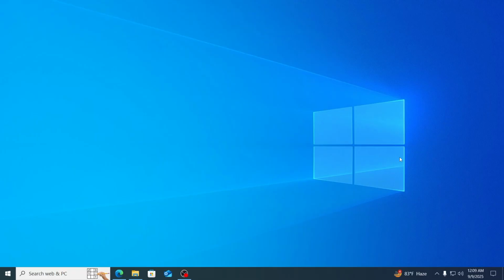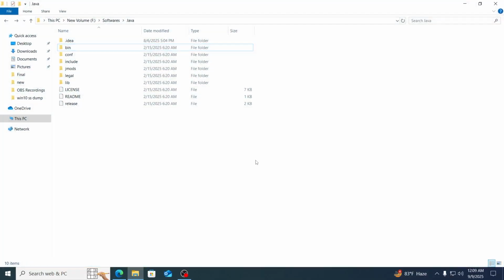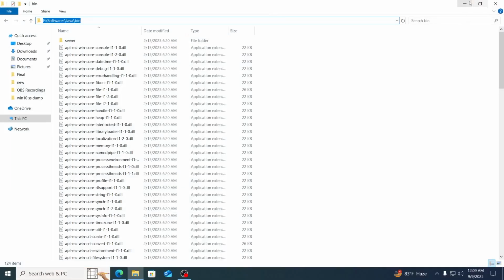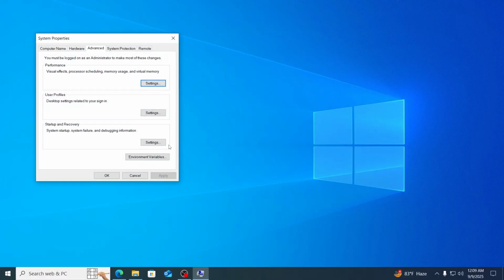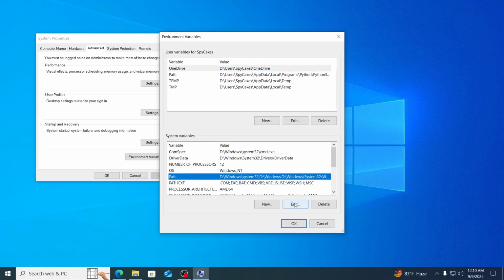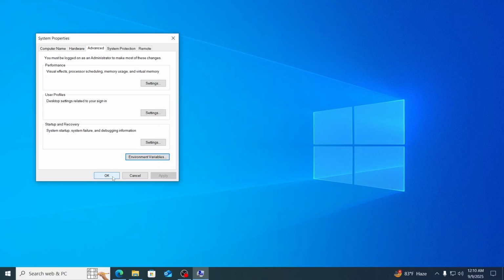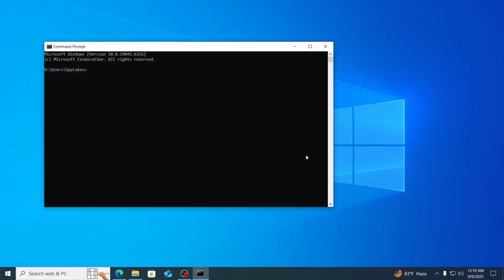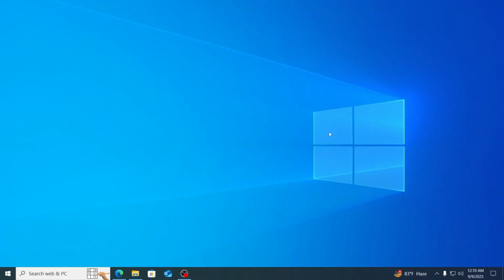How to Setup Environment Variables for Java in Windows 10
A quick tutorial on, how to setup environment variables for Java in Windows 10 laptop or PC.